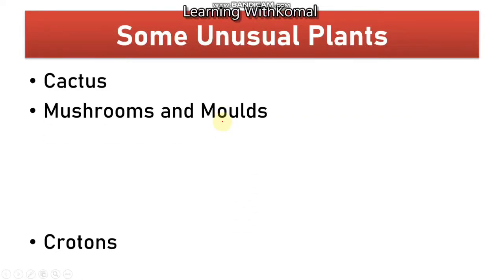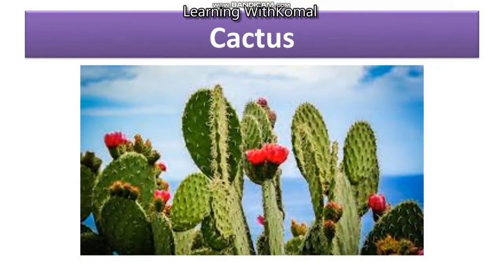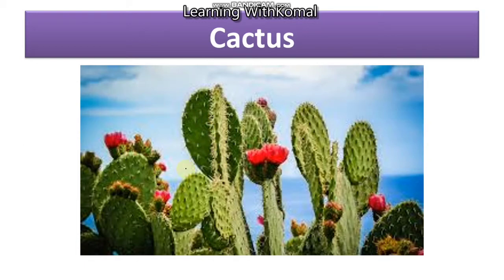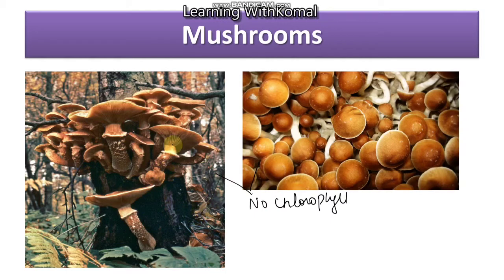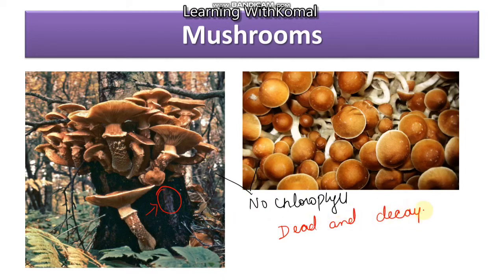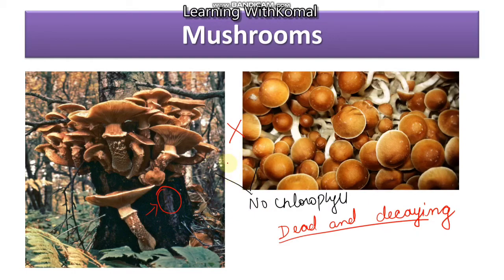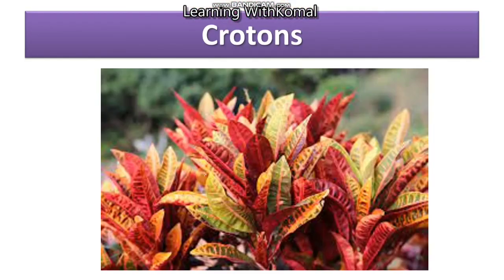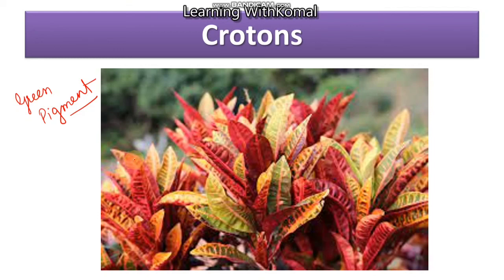Unusual Plants | Cactus | Mushroom and Moulds | Crotons